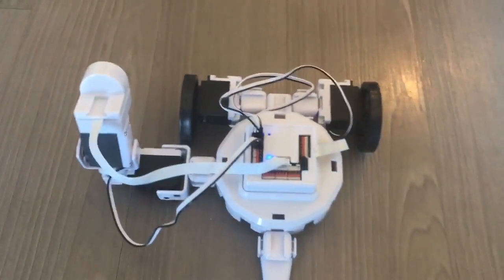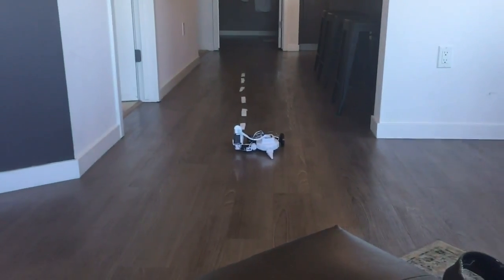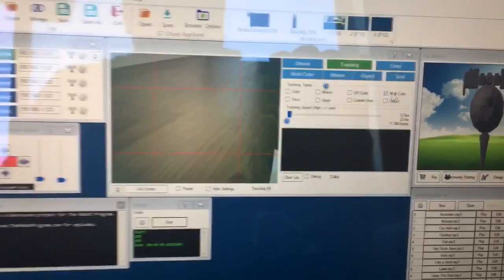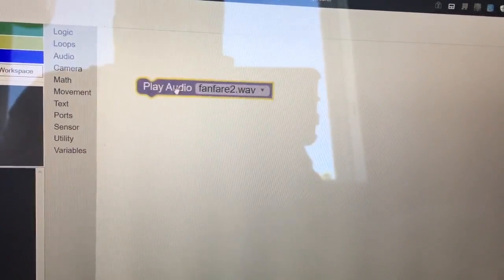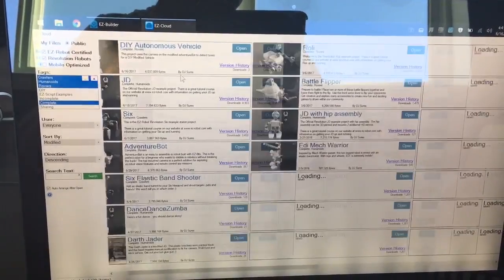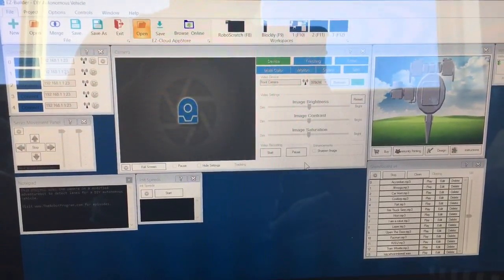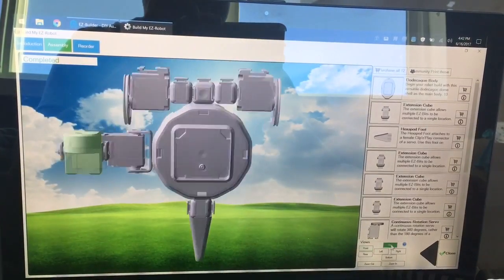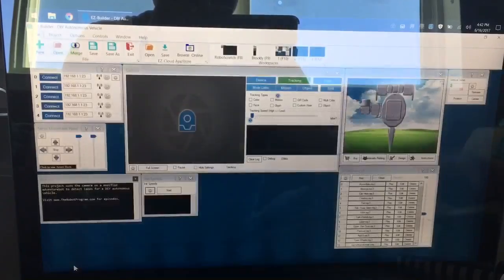DIY Autonomous Vehicle with AdventureBot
Interested in autonomous vehicles and curious how to make your own? Well, we have what you are looking for! This activity demonstrates how to make an autonomous car out of a modified AdventureBot. However, you can use a Roli Rover or Six Hexapod as well!

Using additional EZ-Bits, the AdventureBot was modified for the camera to sit on the left of the robot. This allows the robot to see the lines on the road and maintain the lines within the center of the camera view by turning the robot. The floor is darker than the lines, without bright reflection from ceiling lights. A custom multi-color filter was created to identify the lines on the road.